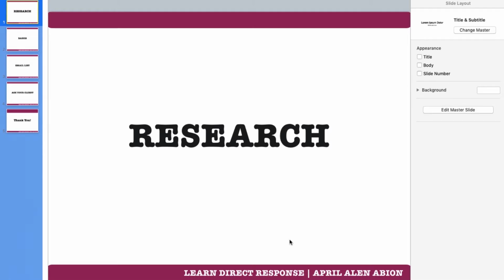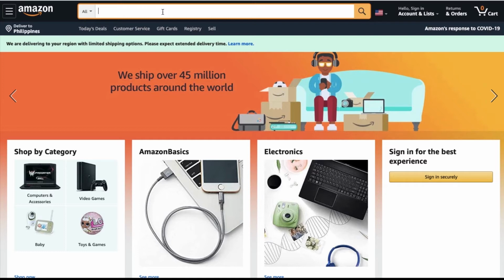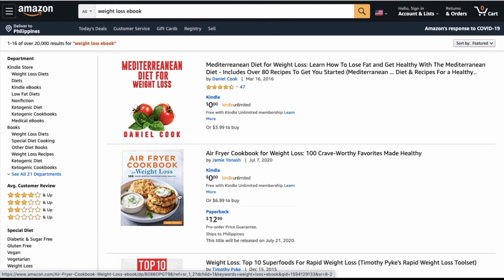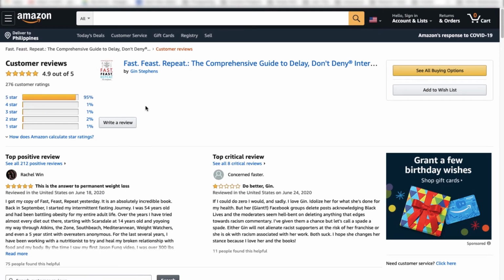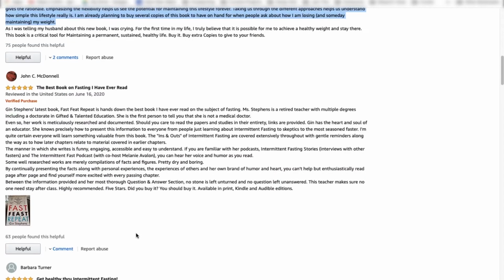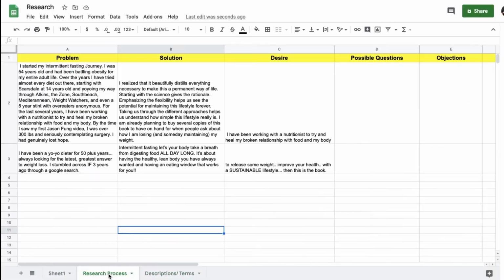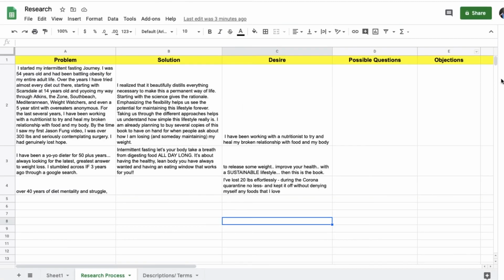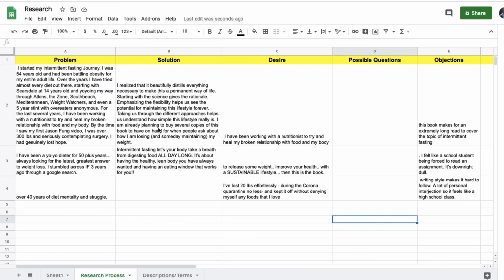Copywriting Research Process: Amazon Research | April Abion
Do you find yourself staring at a blank page for hours whenever you start writing your sales copy?

Then you probably thought, "I'm having writer's block again."

Let me tell you something.

The only reason why you can't come up with copywriting ideas is due to lack of market knowledge.

Let me share with you one way of widening your market knowledge and how it can enable you to write a compelling and converting copy without starting from scratch.

- The key to achieving a persuasive and converting copy that sells.
- The "basics" when it comes to mining information that can be used in writing your copy.
- My go-to place whenever I am tasked to write a copy for any product or service.
- One important question that you need to ask your client before preparing to write any copy.
- Two criteria that I look for when gathering inputs for my copywriting projects.
- One simple tool that I use in tabulating all the useful data I found. This makes writing copy a whole lot easier.
- When to stop gathering data about the topic you are writing for.

0:00​ - Intro
0:19 - Research Process
1:51 - Amazon Research
4:46 - Two Criteria To Look For
8:45 - How To Tabulate All Useful Data
19:35 - When To Stop Gathering Data
20:45 - Extro

Here’s how to write effective copy that pays anywhere between $500- $20,000.